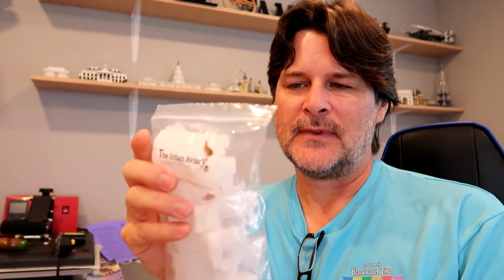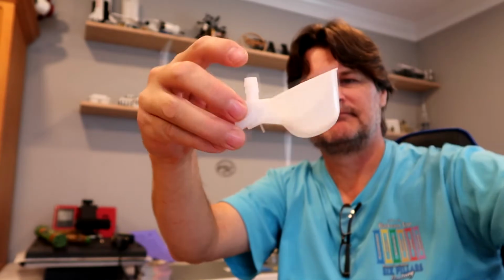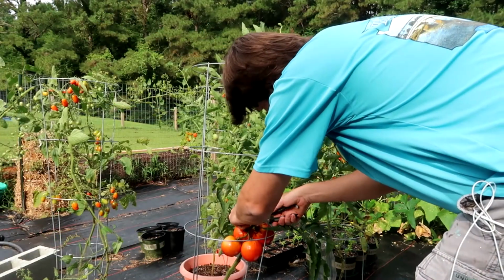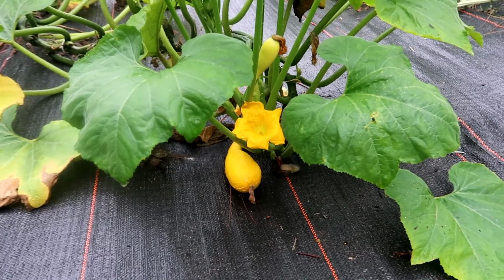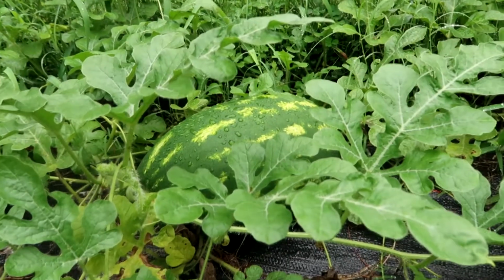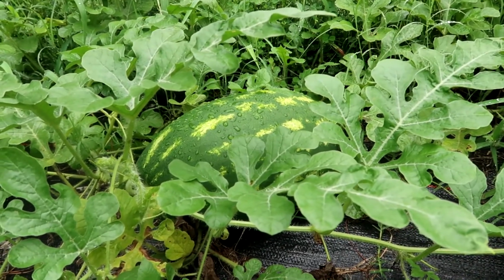VLOG 25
Cameras: Canon G7X Mark II, GoPro Hero 6 Black, Mavic Pro Platinum